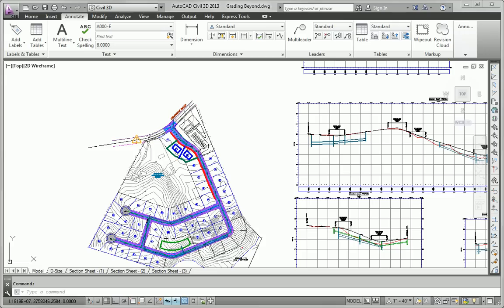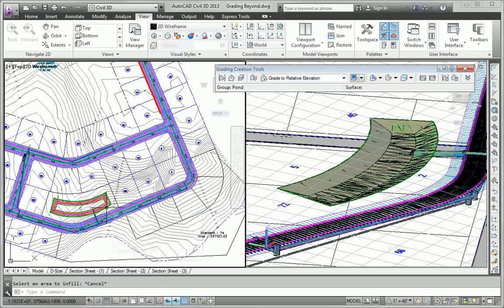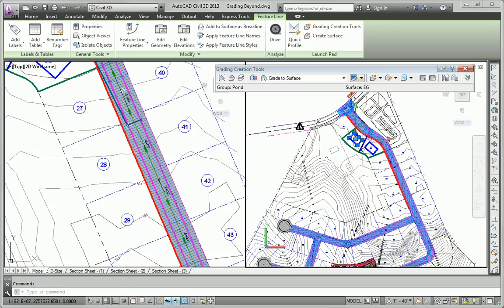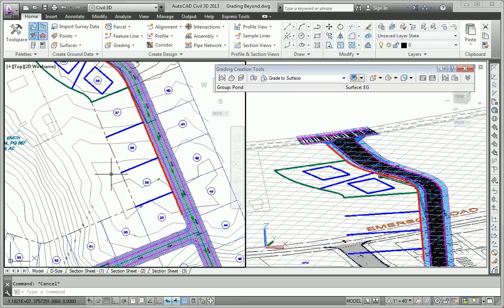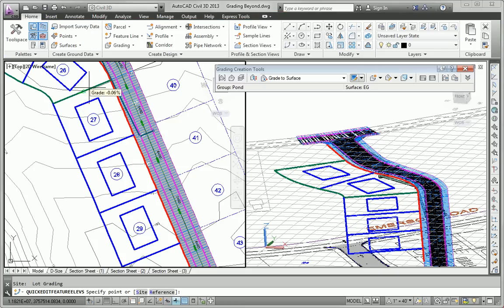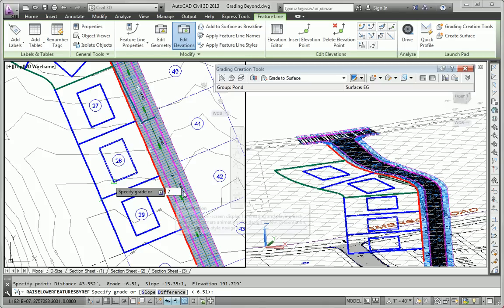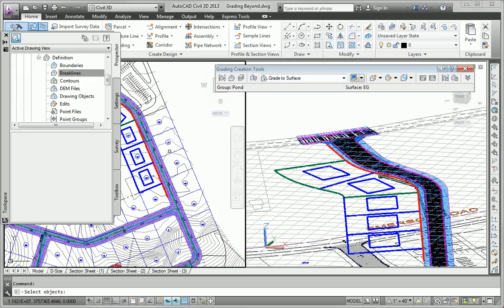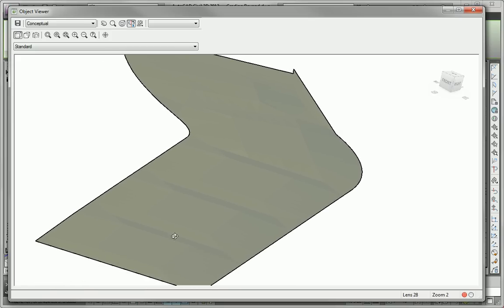Chapter 16 - AutoCAD Civil 3D 2013 Essentials - The Essentials and Beyond